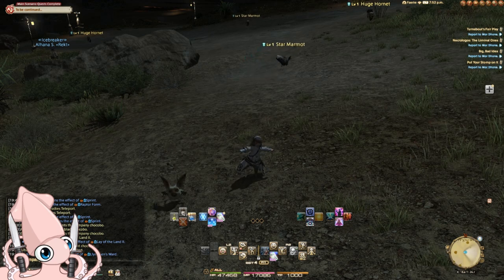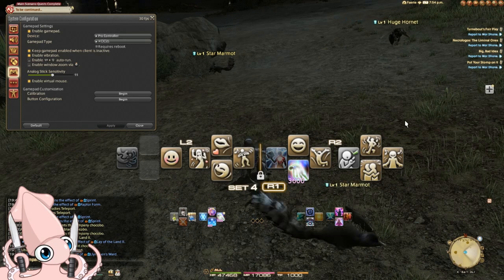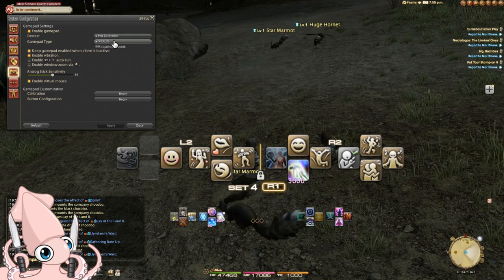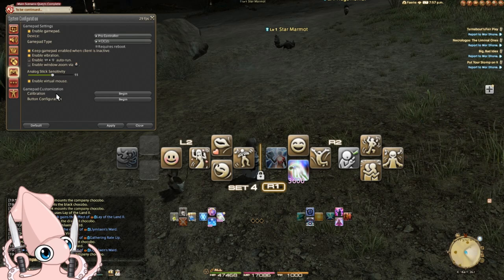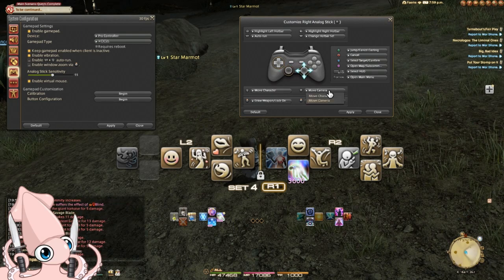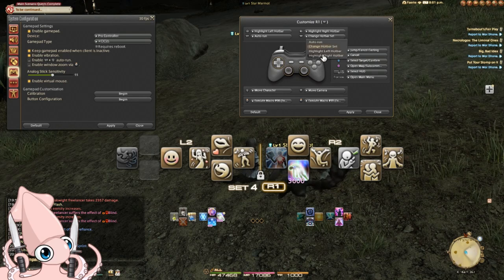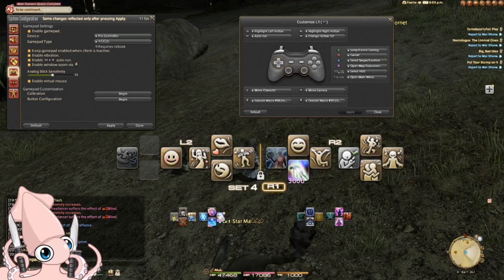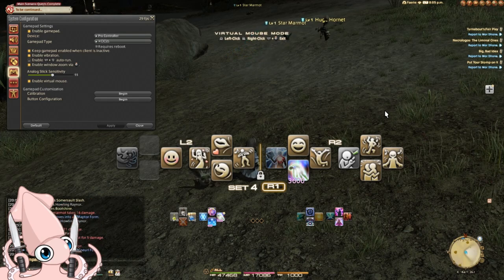FF14 Controller Guide Part 1 - What's a cross hotbar?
This is the first in a video series on how to play on controller in FF14

I'm planning a whole series on FF14 controller play.